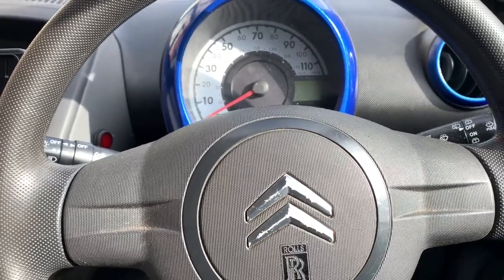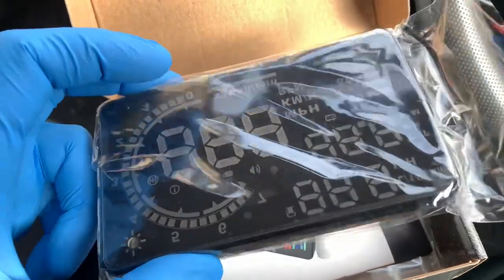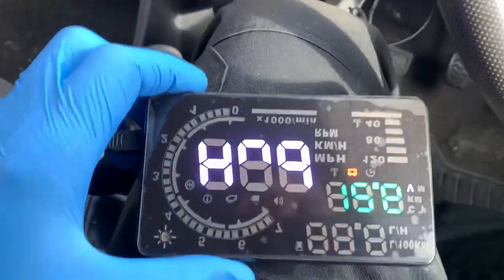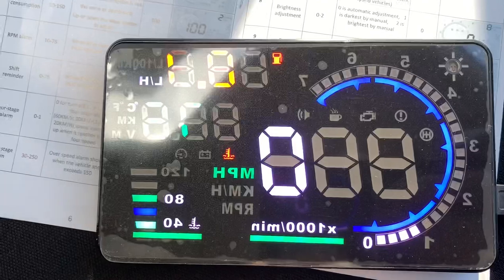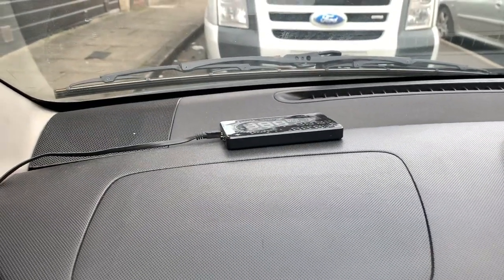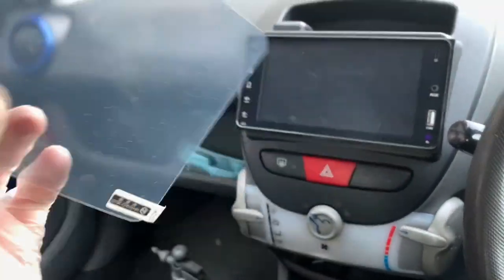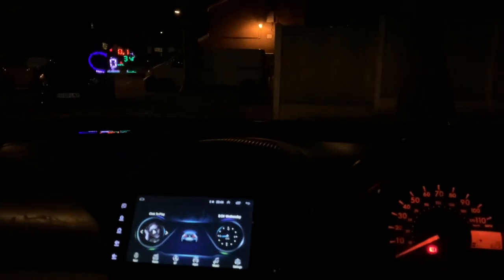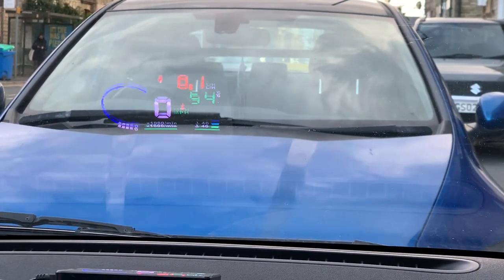Car Head Up Display Install + Review, Citroen C1 Cheap and Easy Temp Guage + Rev Counter. (OBD HUD)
OBD2 Head Up Display install on Citroen C1, Peugeot 107, Toyota Aygo. Cheap and easy way to get a temperature gauge and a rev counter on a CityBug.